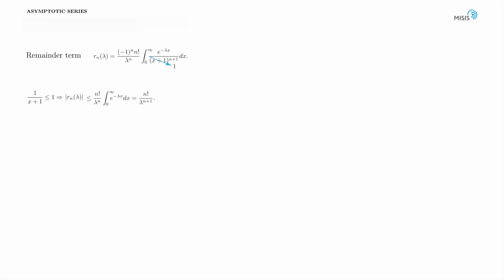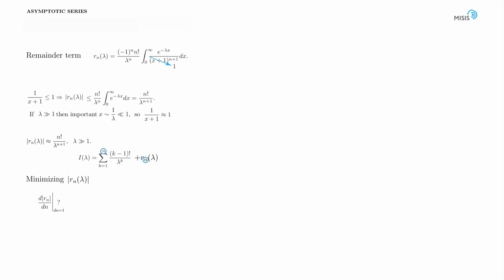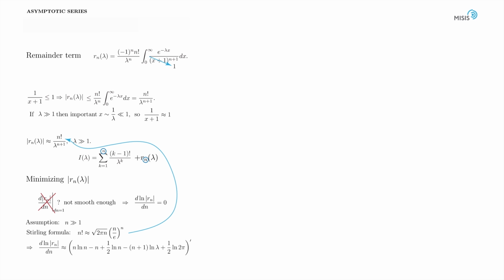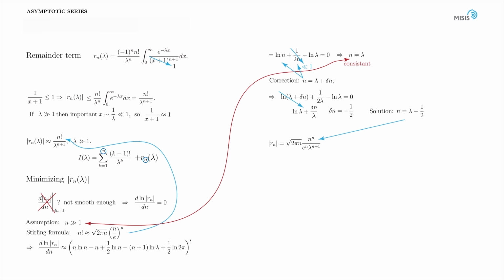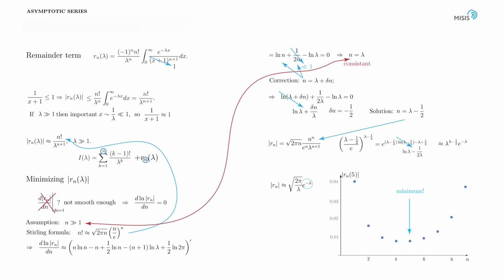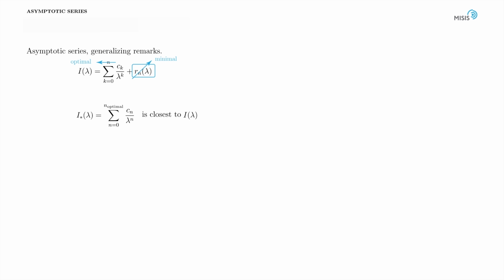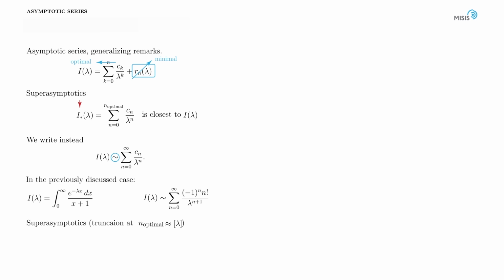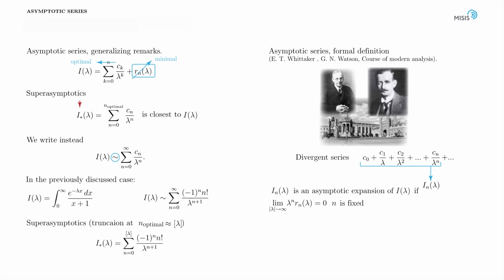01.03 Optimal summation. Superasymptotics._NEW